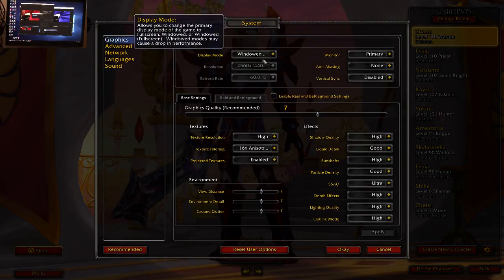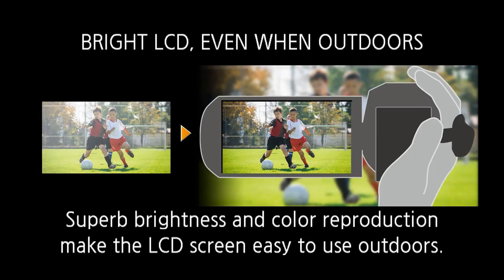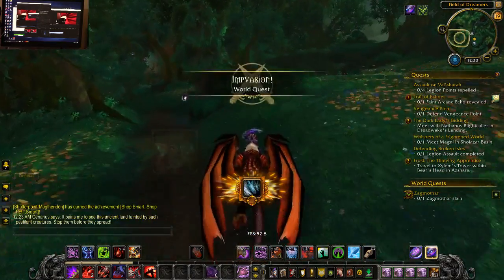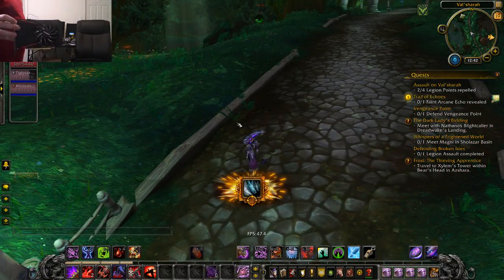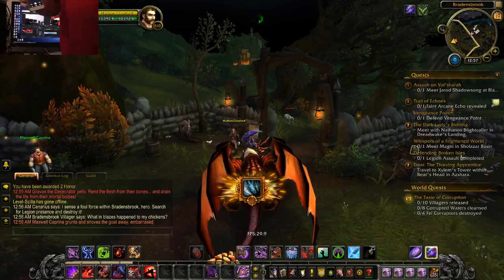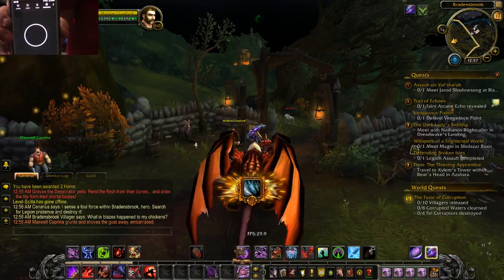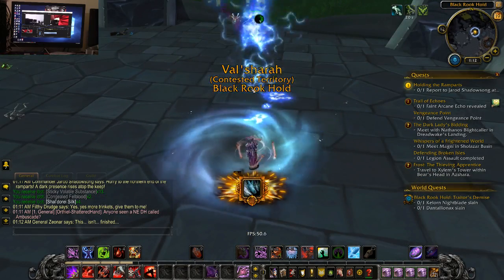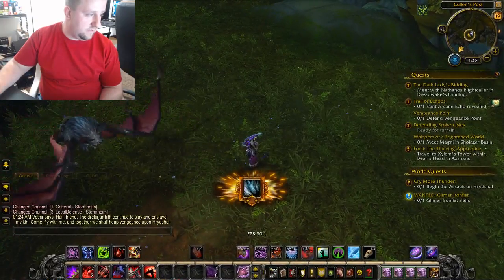Adobe Rendering RX Vega 64 vs GTX 1080!!! + Wifey!!!